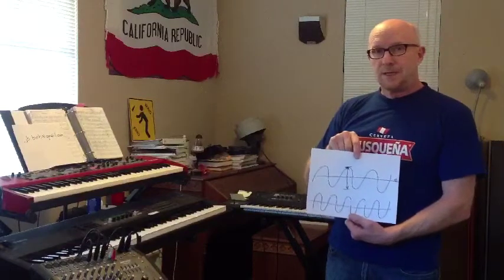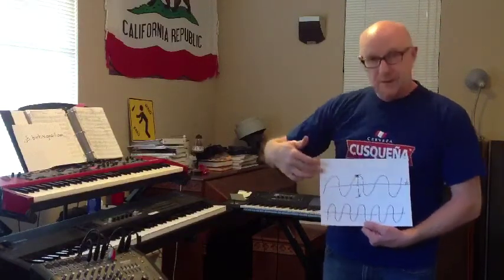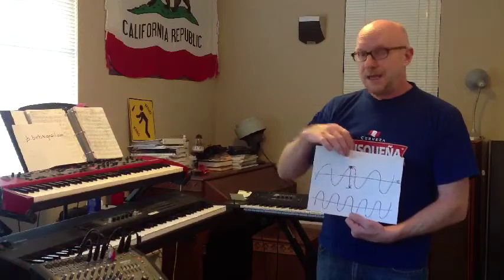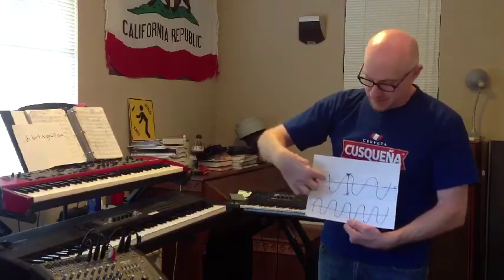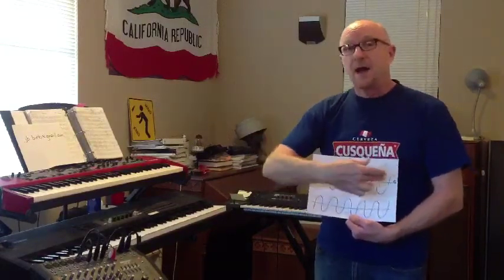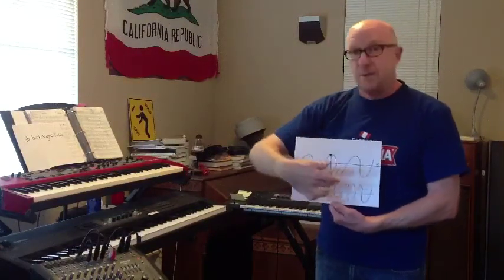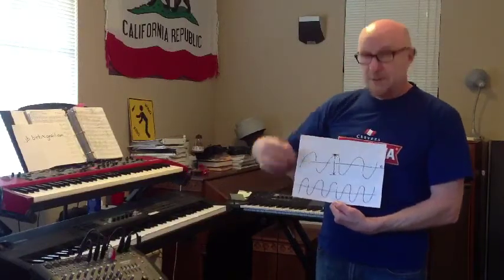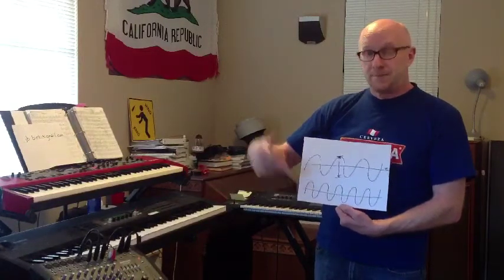Music Prodn Asgnmt 1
Introduction to Music Production - Assignment 1 - Audio Basics